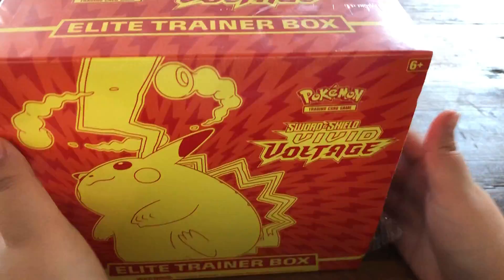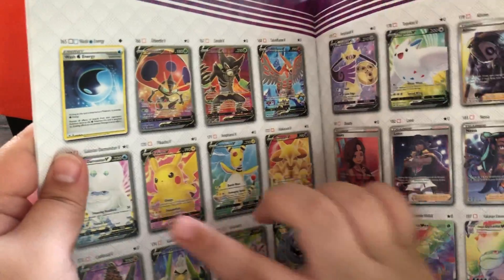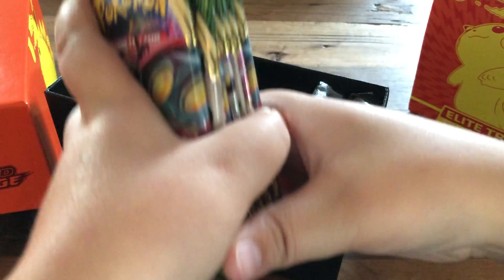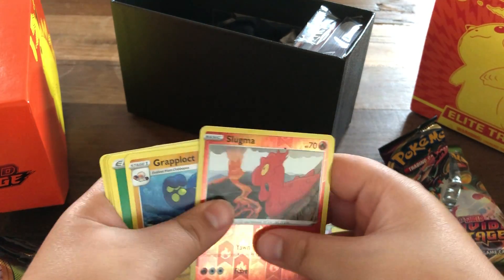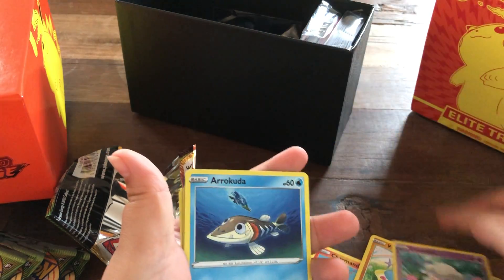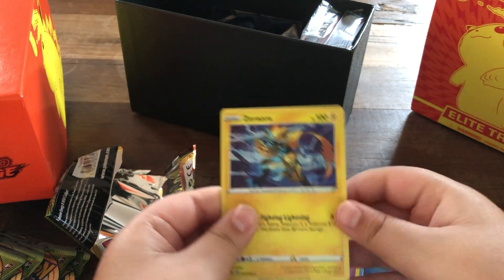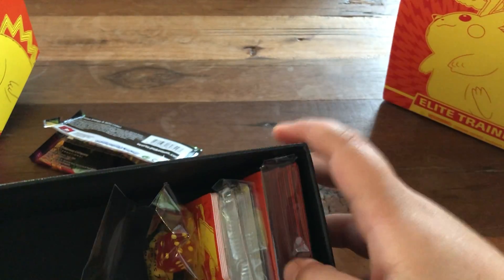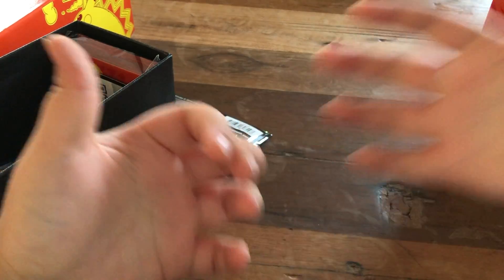Vivid voltage elite trainer box